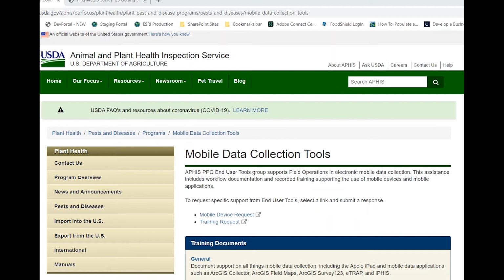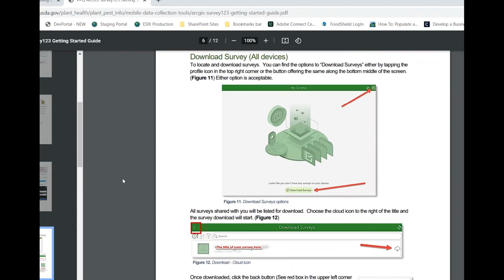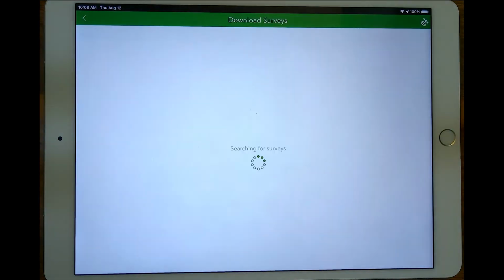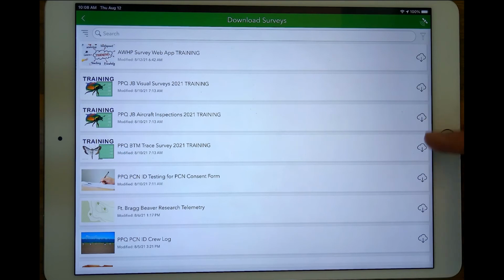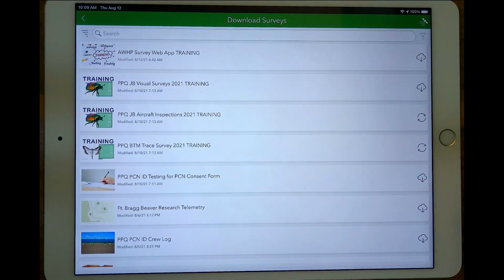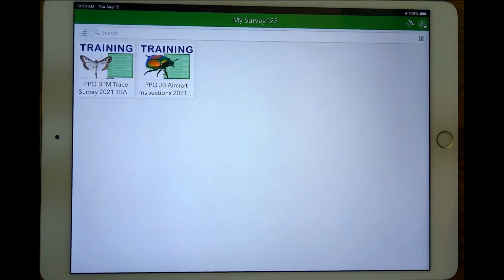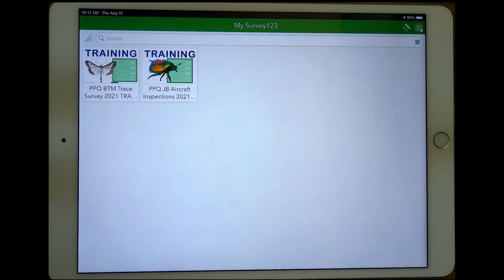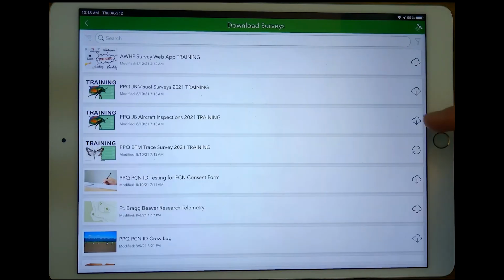APHIS PPQ End User Tools Presents: ArcGIS Survey123 - Download Surveys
This short video shows a user how to download (and delete) surveys that have been shared with them within the ArcGIS Survey123 on the desktop and mobile device.